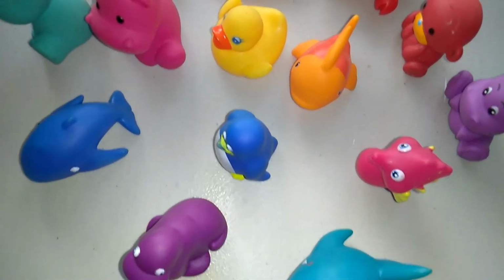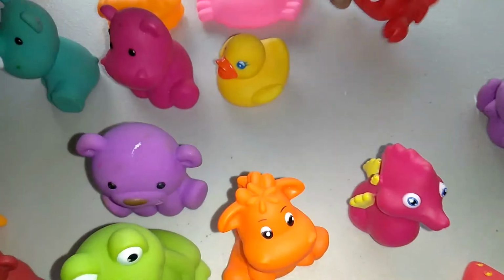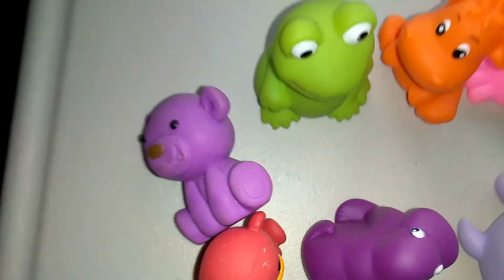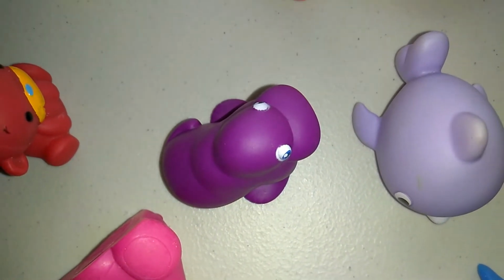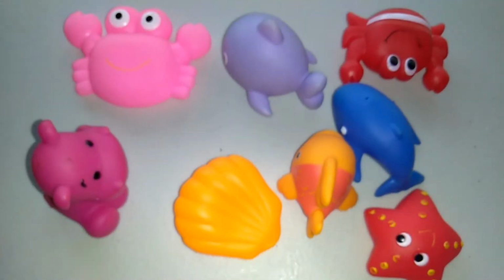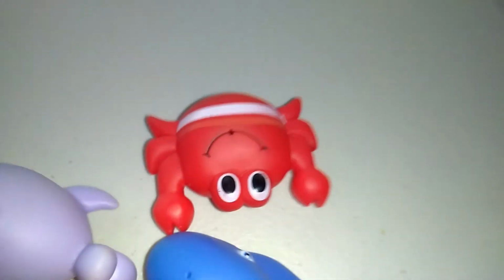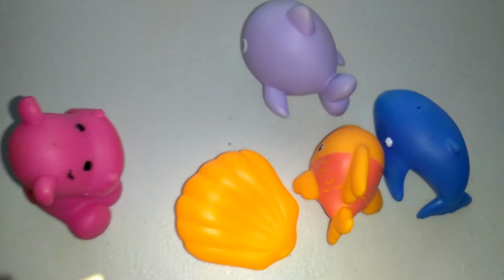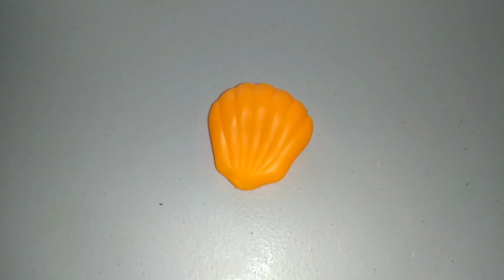Learning Animals Names and Colors| Preschool learning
Easy way to learn animals names and colors.